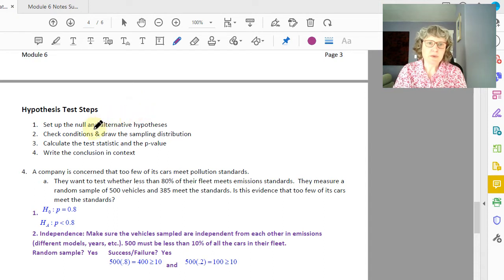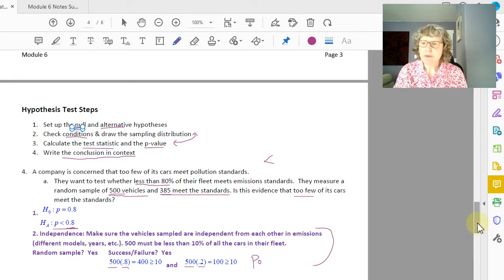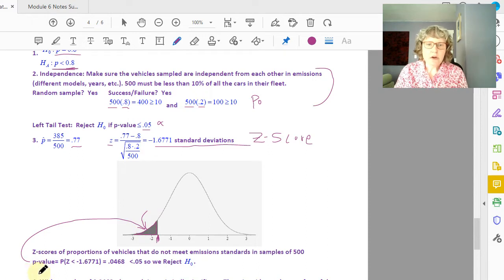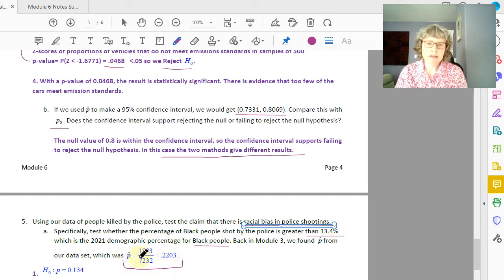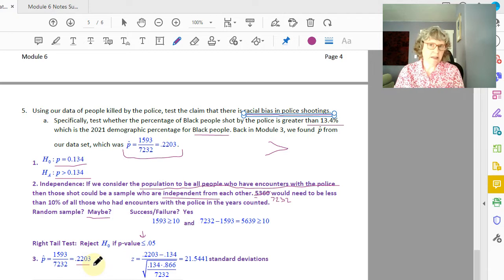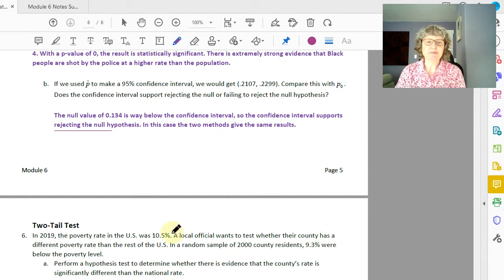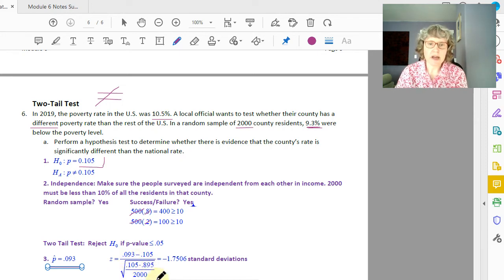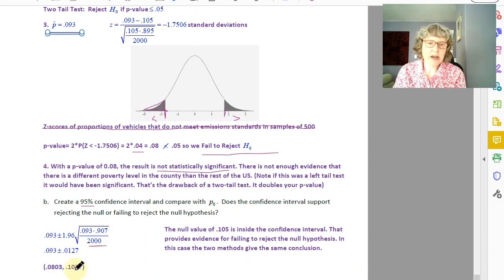Math 243 Hypothesis Test Practice Walkthrough